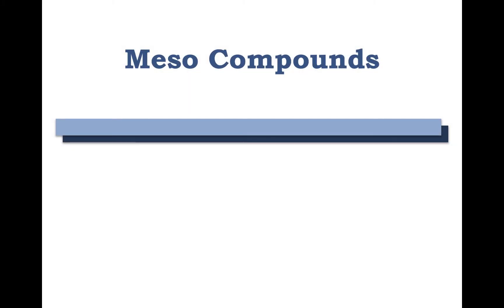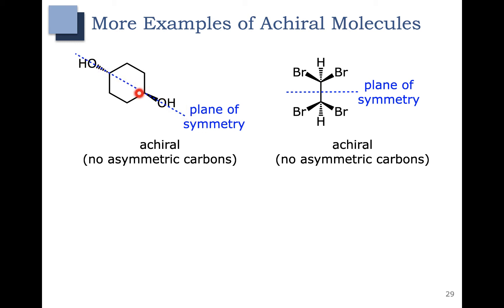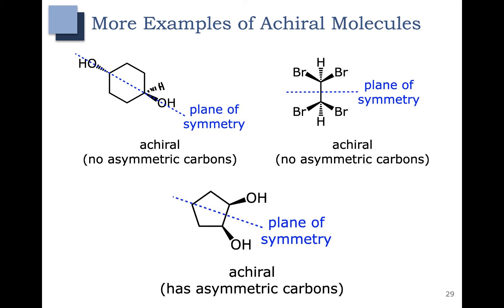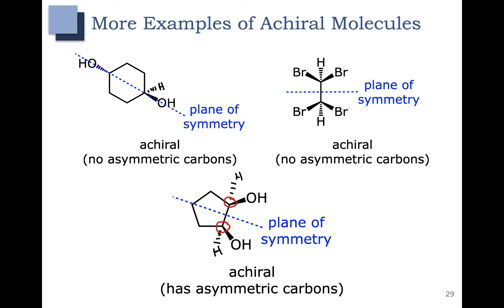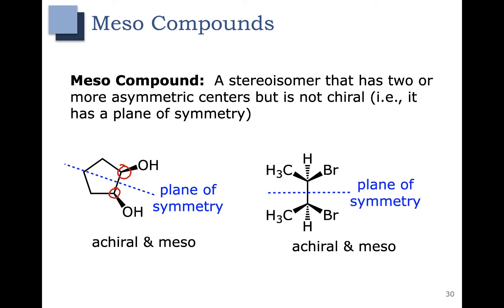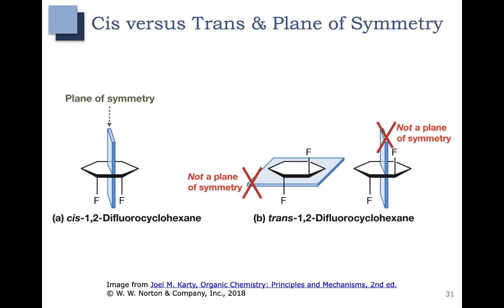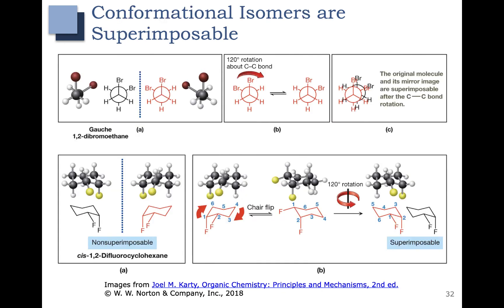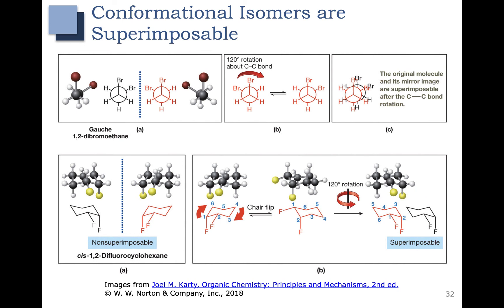Ch 5 - Part 4 - Meso Compounds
This Chapter 5 - Part 4 video covers meso compounds. Also cis/trans isomers and conformational isomers are briefly covered in relation to plane of symmetry.